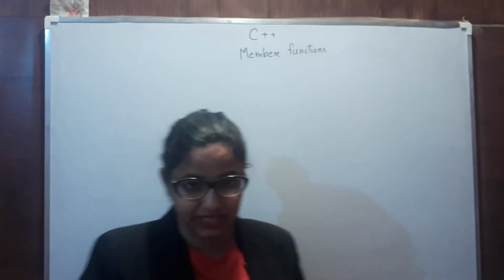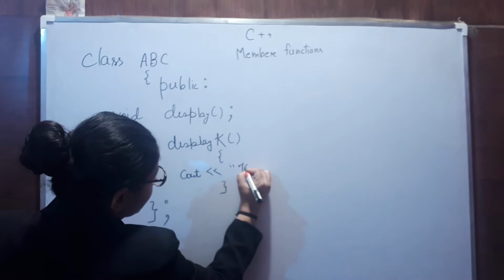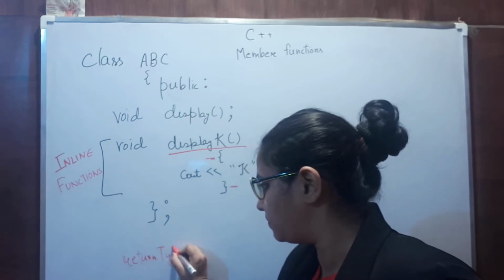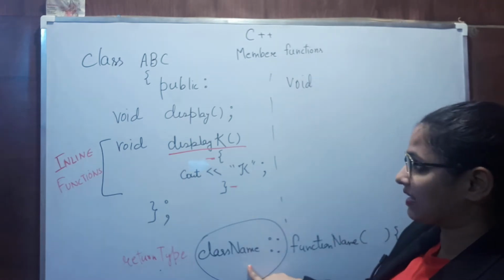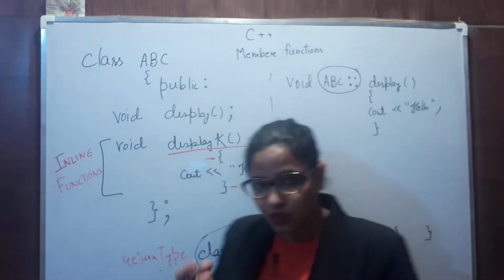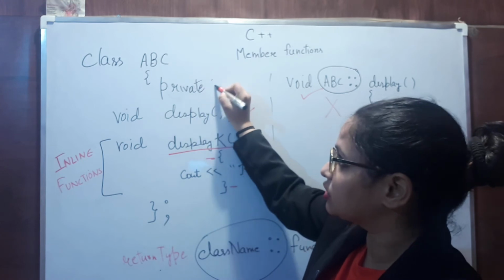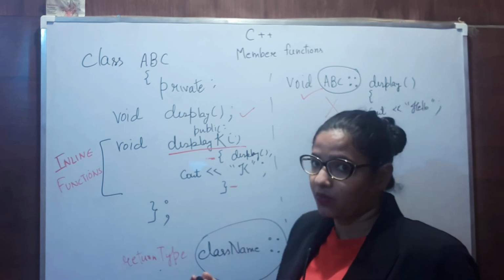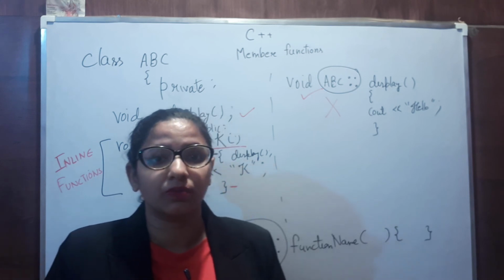19 C++ Member Functions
Hey guys, myself Mini and i am having more than 7 years of teaching and corporate experience.

Member functions can be defined inside the class or outside the class. Member functions can be placed in private section or public section.

 For scope resolution operator, please refer video

Please put your suggestions in comments section!!